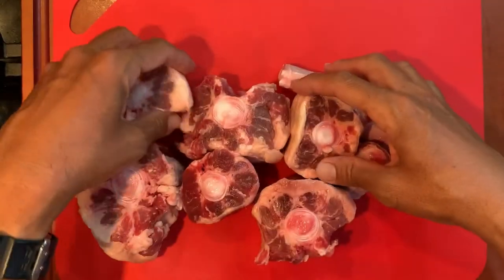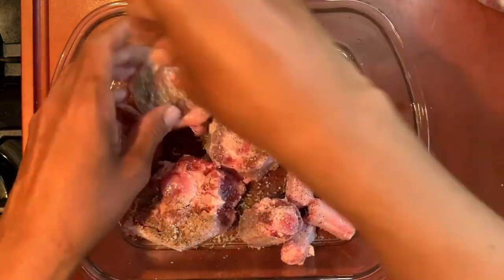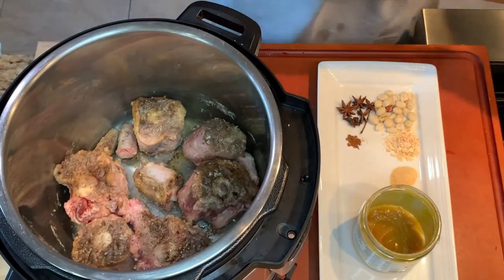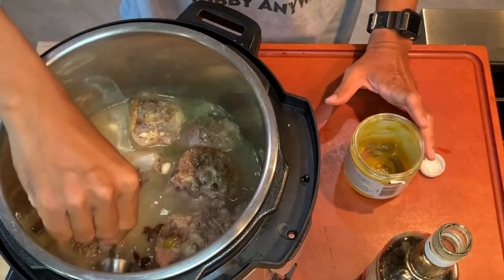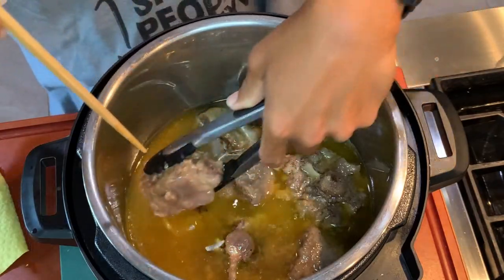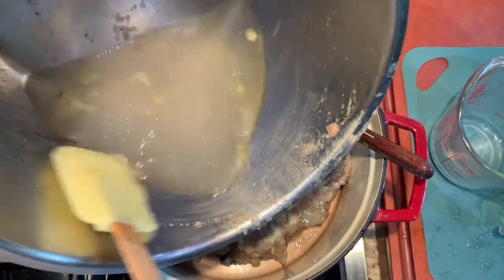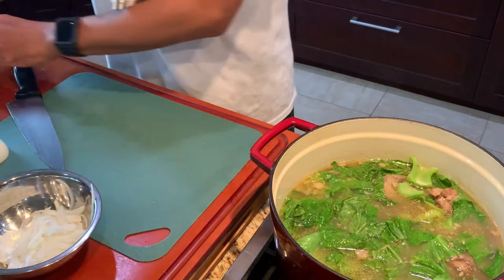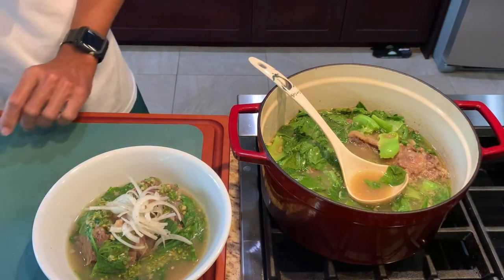Willow’s cooking Show-Hawaiian Oxtail Soup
We love Oxtail soup in Hawaii!  Our version is a flavorful broth scented with star anise, chinese 5 spice, and blanched peanuts.  This recipe is done in the Instant pot which cuts the traditional cooking time from 2-3 hours to about an hour!  If you've never had Oxtail soup in Hawaii, here is your chance to make your own at home!